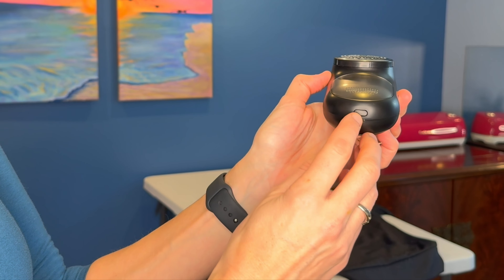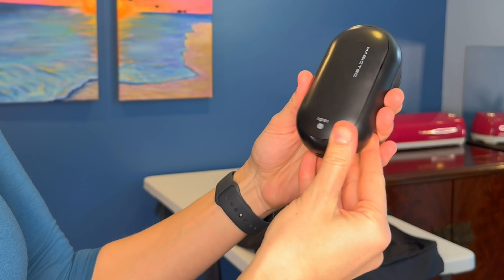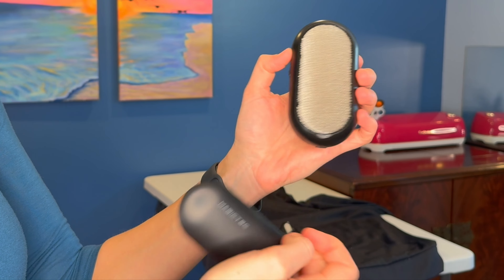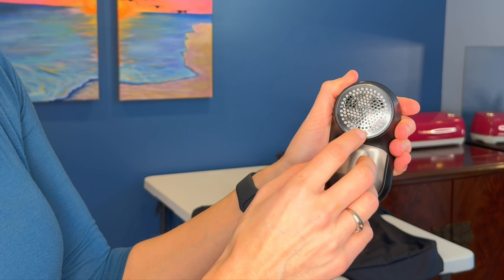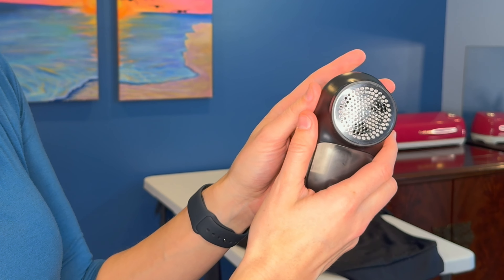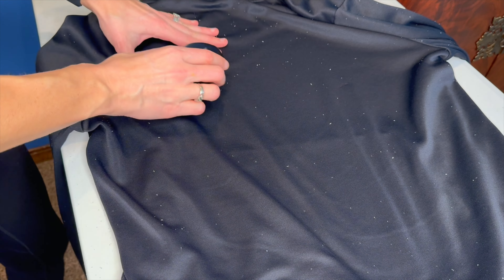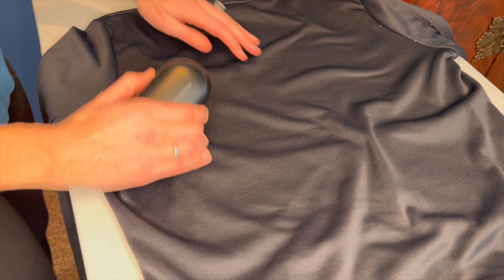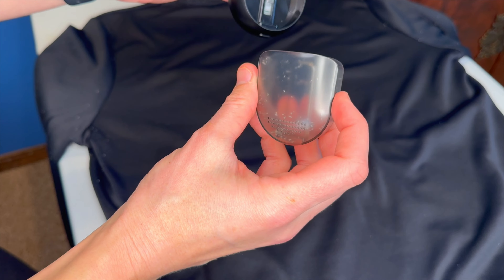Fabric Shaver put to the test!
We are on many other platforms, check out the link below to find other great content